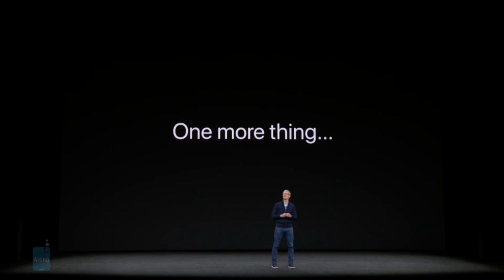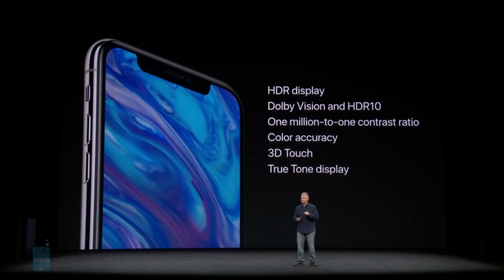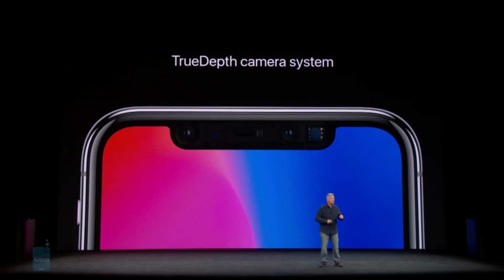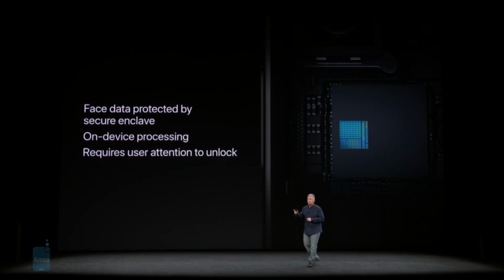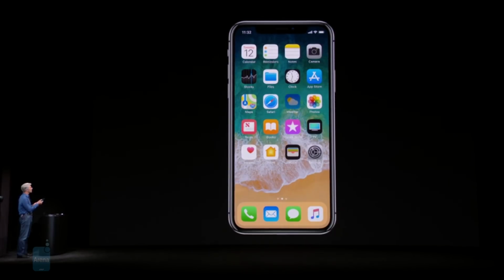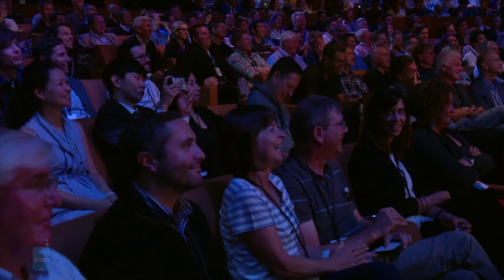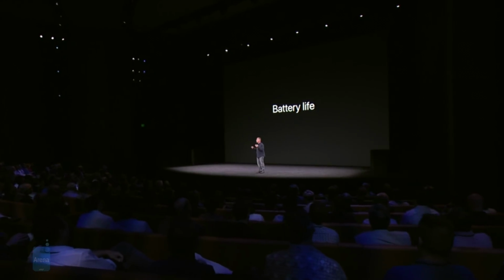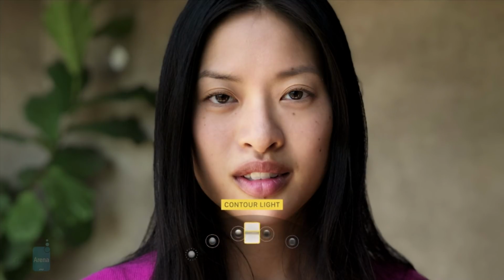Apple iPhone X: all you need to know in 8 minutes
All you need to know about the iPhone X in less than 8 minutes.

We sat through the whole 2-hour Apple presentation to pick only the most important information about the new iPhone X and summarize it in a video that is less than 8 minutes long.